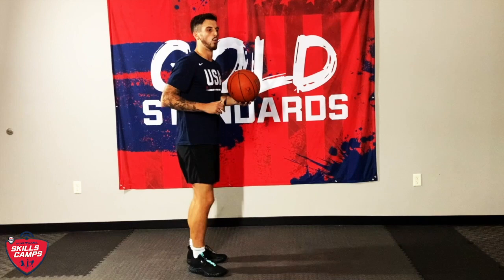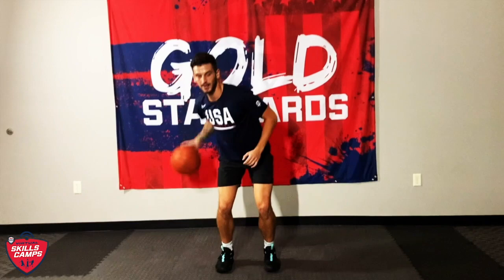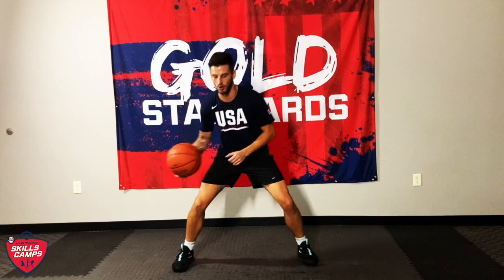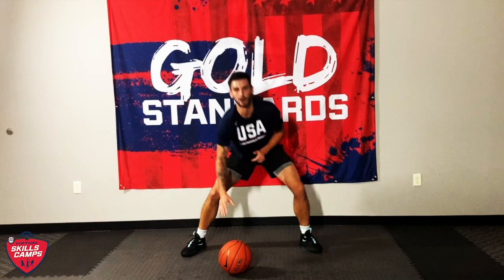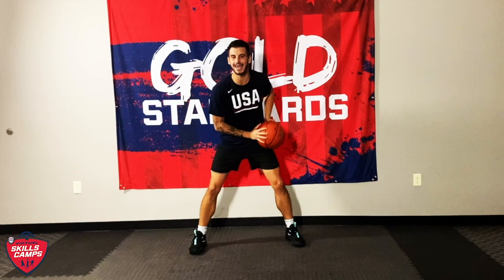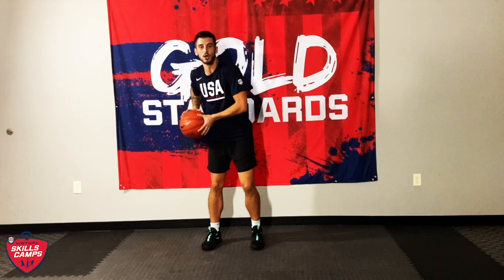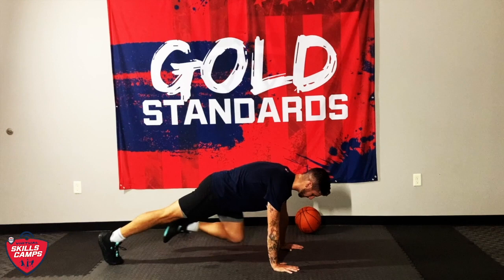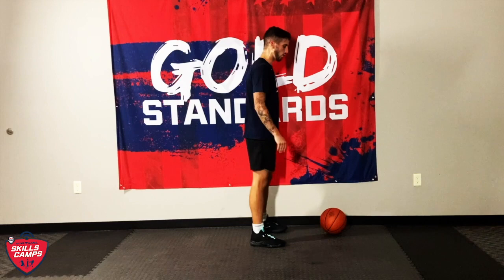REPLAY// USA Basketball Virtual Skills Camp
Real coaching. Real-time feedback. Right to your device.
The USA Basketball Virtual Skills Camps are here to help you polish your skills. All you need is a basketball and some space.
Enjoy this sneak peek from our free November session and register for our upcoming camps